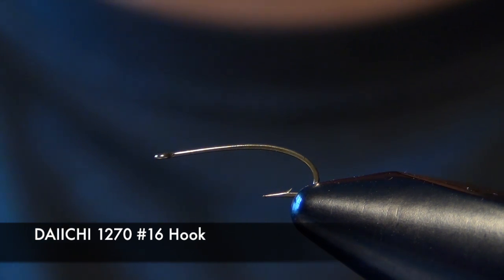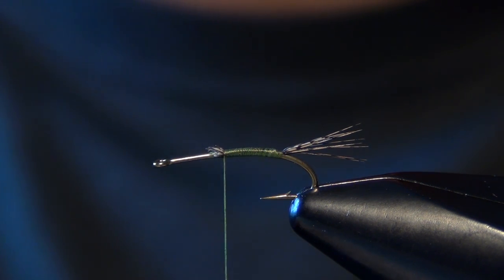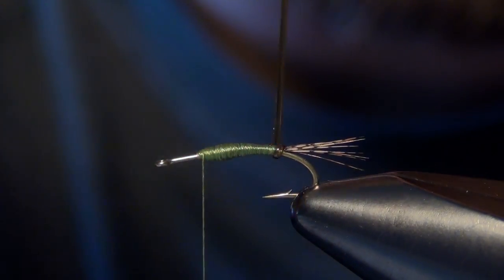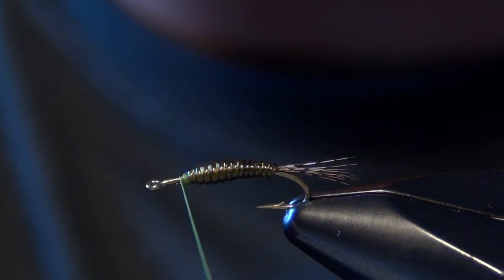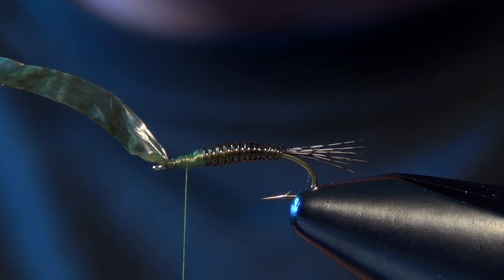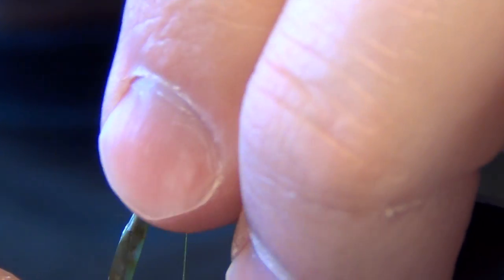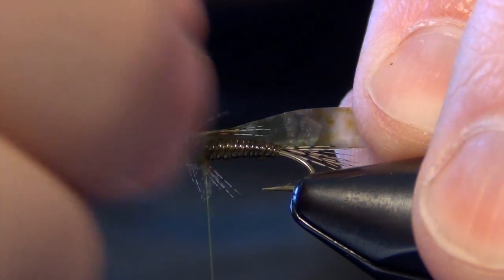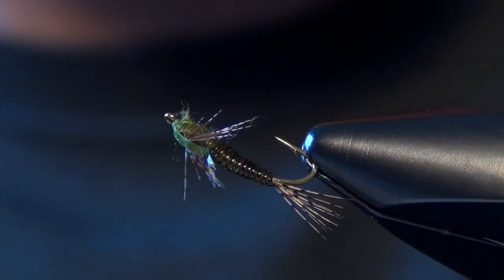Stalcup's Baetis Fly Tying - Shane Stalcup Fly Pattern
The Stalcup's Baetis is a great small mayfly nymph developed by Shane Stalcup.  The Stalcup's Baetis combines lifelike profile and perfect buggy colors to make up one amazing fly.  The Stalcup's Baetis is not too hard to tie.  A intermediate tier can tackle this pattern and master it with relative ease.  Keep this fly sparse.  Do not add to much material or bulk.  The fly was designed to be slender, that is why it works so good!!!

Stalcup's Baetis Fly Tying Recipe:
Hook: #14-20 Daiichi 1270
Thread: Olive 14/0 Veevus
Tail: Natural Partridge
Body: Olive or Olive Brown Small D-Rib
Casing: Buggy Olive Medallion Sheeting
Thorax: Olive or BWO Superfine Dubbing
Legs: Natural Partridge